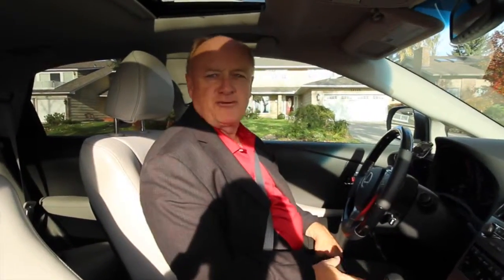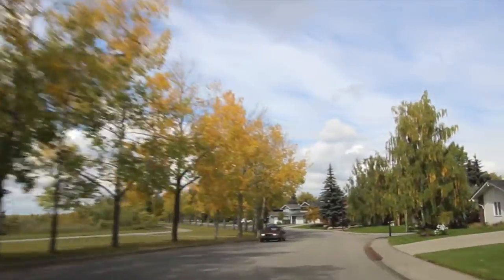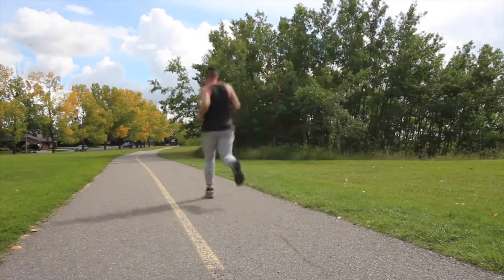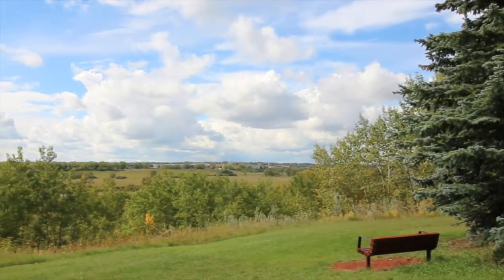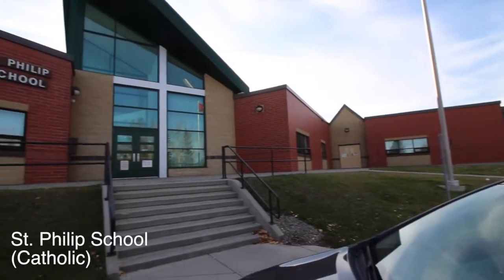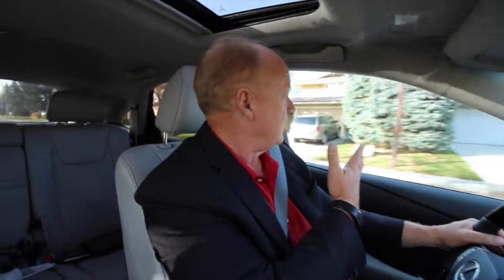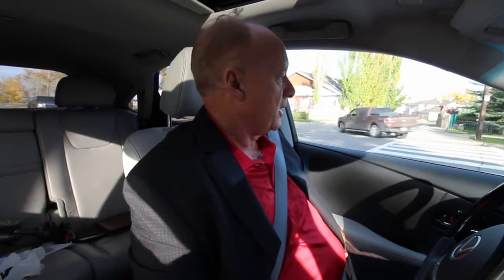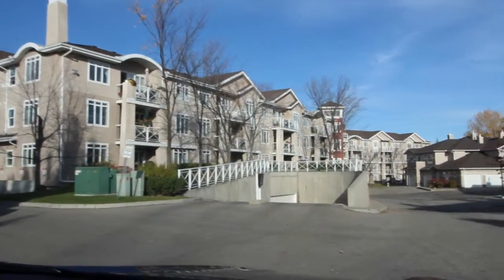Andy Brown | Welcome to Parkland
Calgary Realtor, Andy Brown, takes you on a tour of the SE community of Parkland which is bounded to the north by Canyon Meadows Drive, to the east by Bow Bottom Trail and to the south and west by Fish Creek Provincial Park.